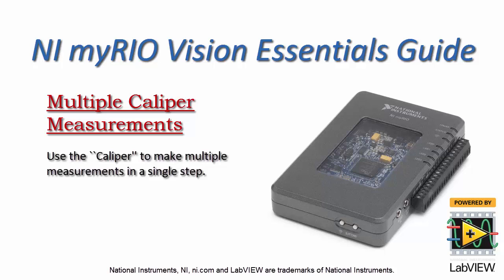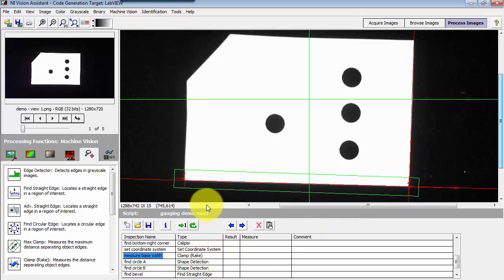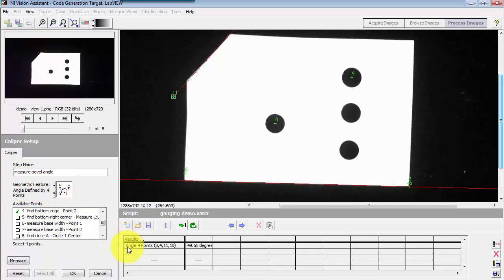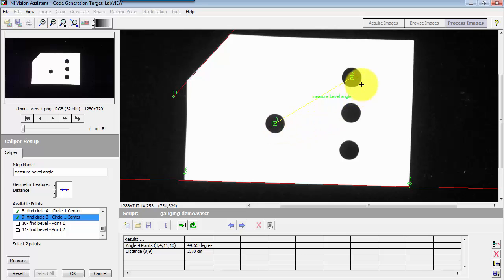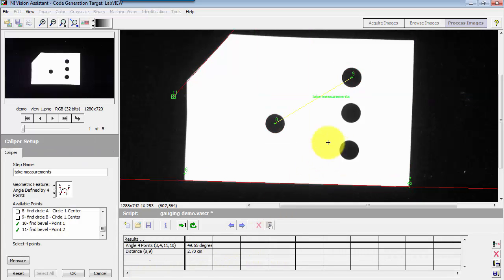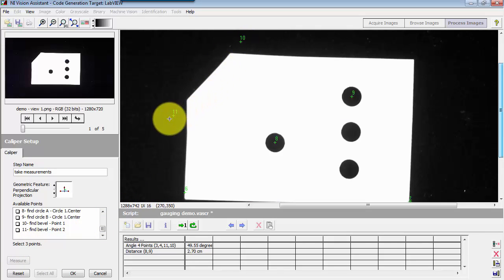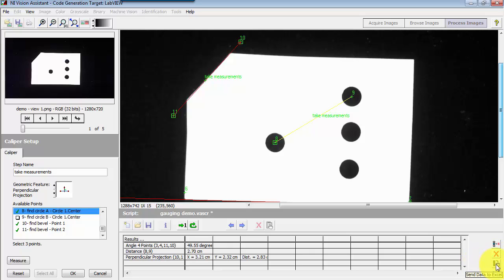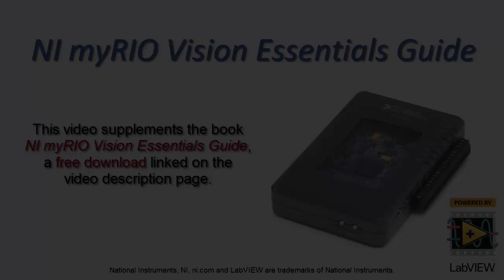NI Vision: Multiple Caliper Measurements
Use the ``Caliper'' to make multiple measurements in a single step.